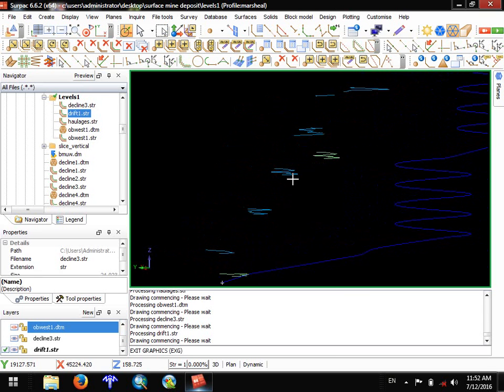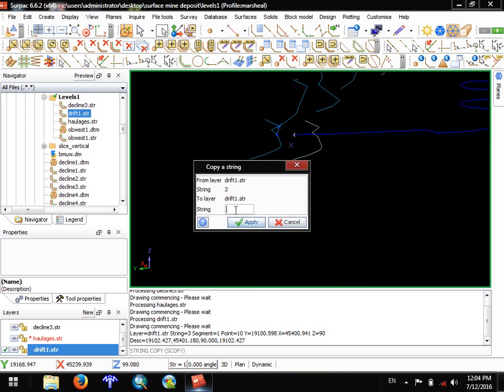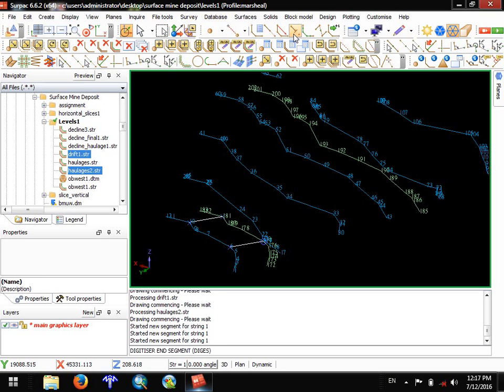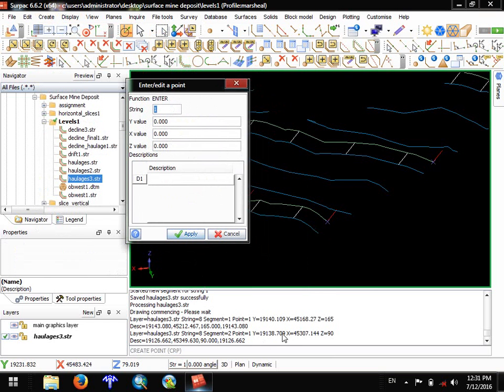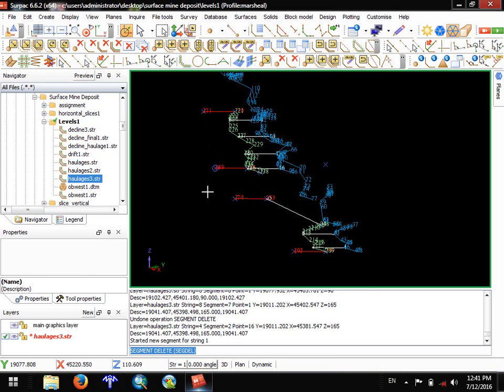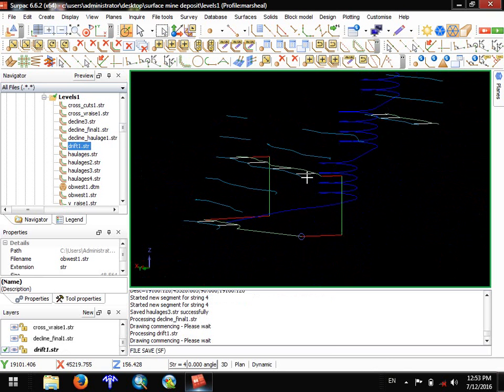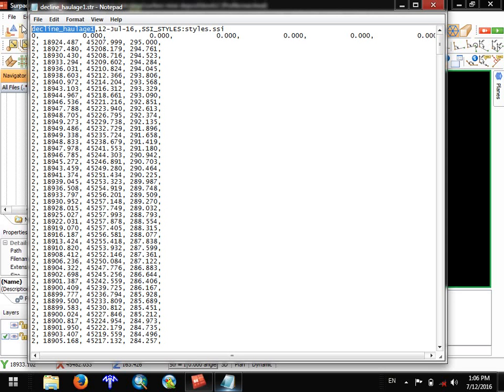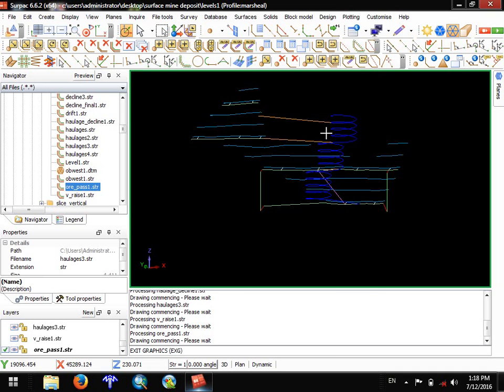Tutorial# 10 Underground Drift haulage cross cuts ore pass and v raise